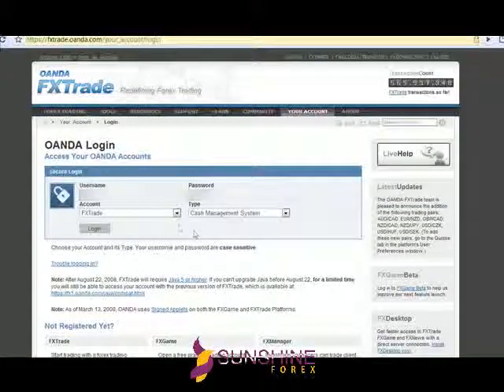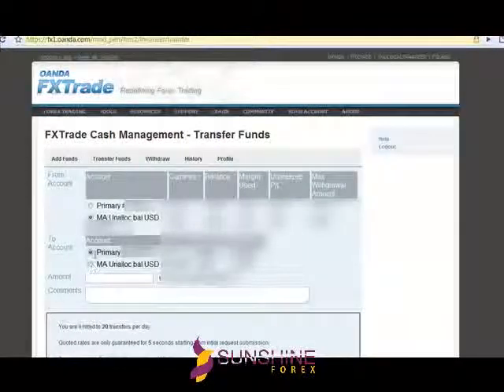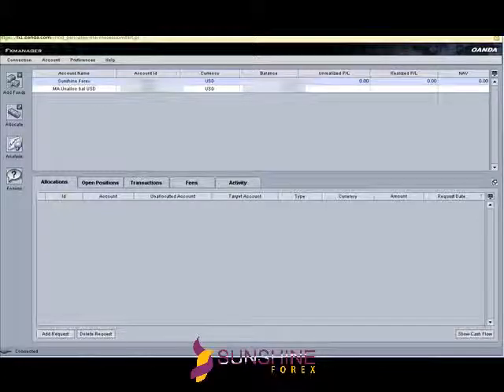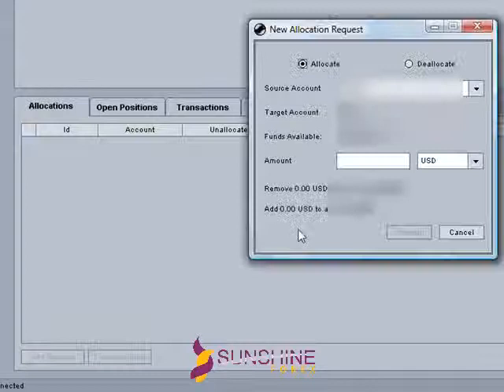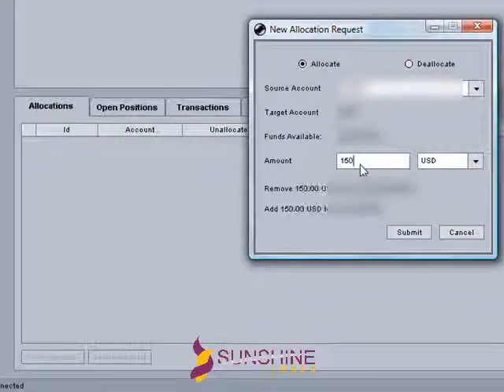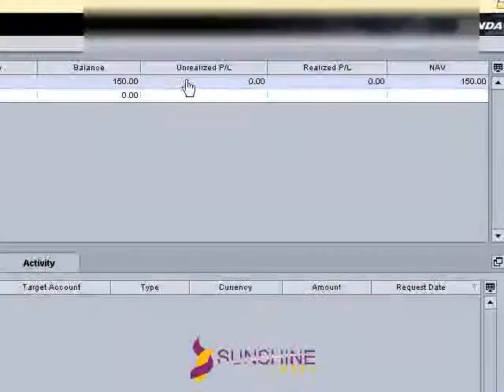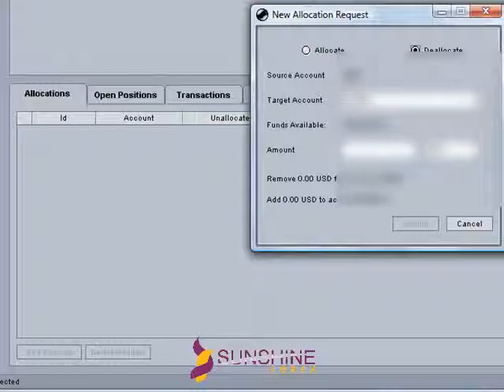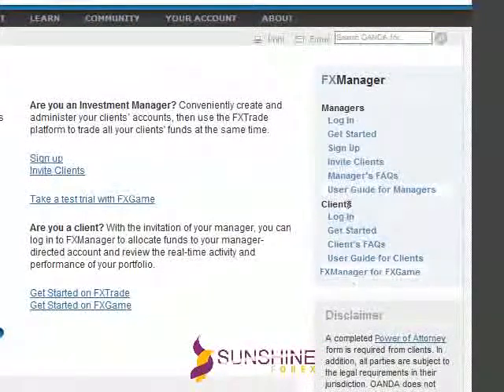Sunshine Forex-How to join Managed Fx-Part 2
Sunshine Forex is a professional Money Management Program which offers a host of investment options to its clients. Our prime feature is the offering of Managed Account Services for various markets and asset classes across the globe